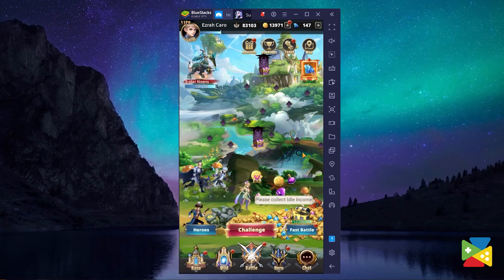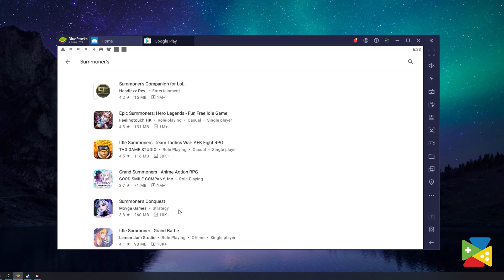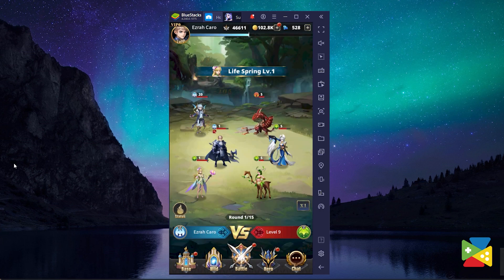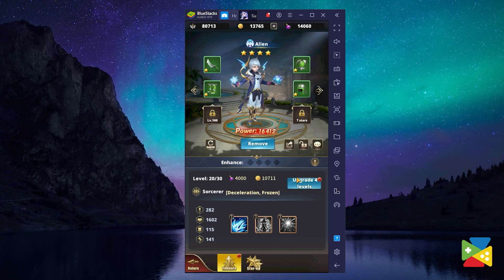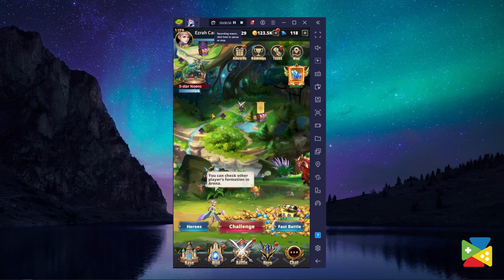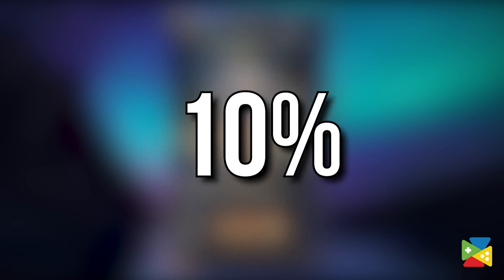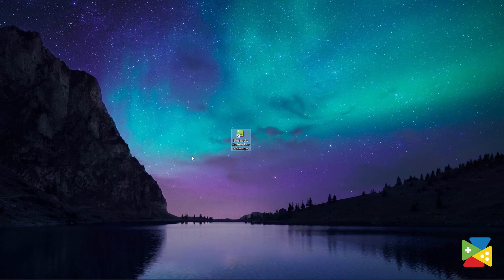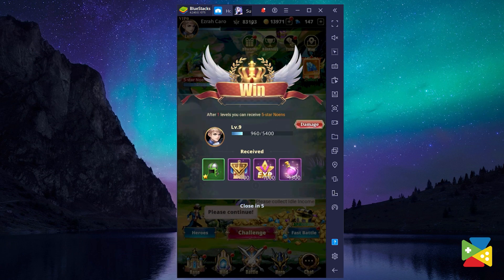How to Play Summoner's Conquest on PC with BlueStacks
In today’s video, I will show you how to install and play Summoner’s Conquest on your pc by using BlueStacks, and share all the advantages that come with playing with the best android emulator!

00:30 - Download and Install
01:15 - Keymapping Tool
02:10 - Macro Recorder
03:15 - Instance Manager
04:45 - Conclusion